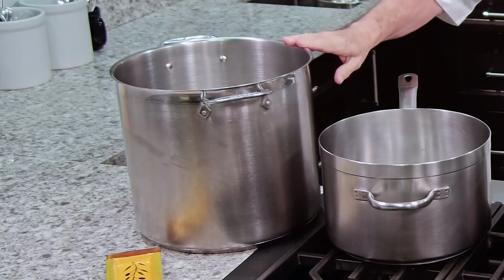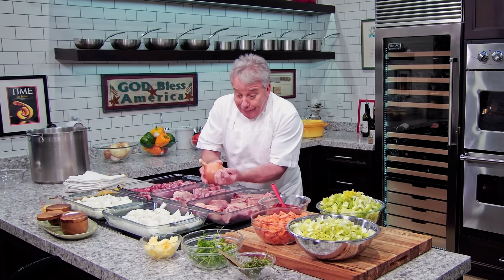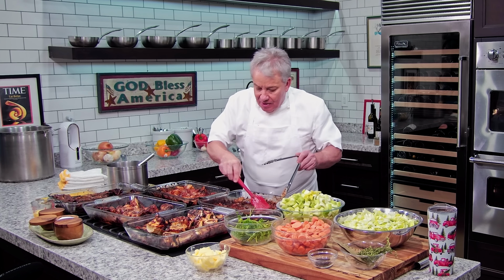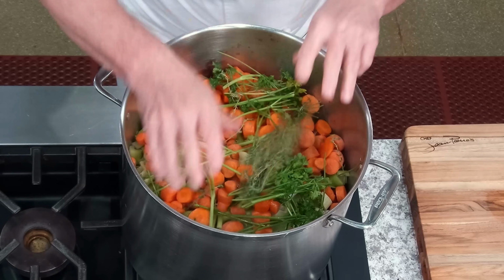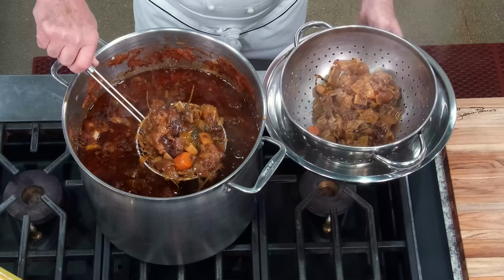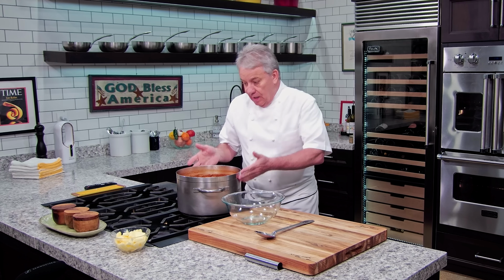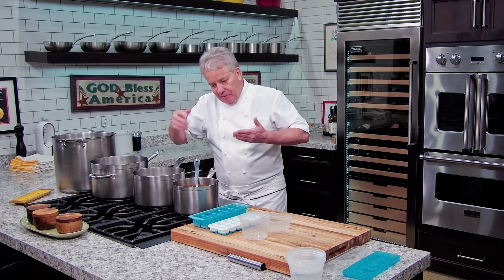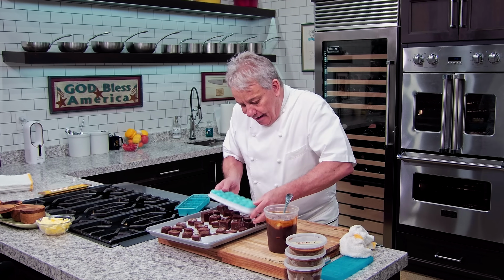Demi Glace The King of All Sauces | Chef Jean-Pierre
Hello There Friends! Today I make Demi Glace, this sauce is quite a process to make. Although it yields the best results that you could ever hope for in a sauce! So much flavour all packed into a delicious sauce. Come and learn how to make the King of All Sauces in this easy to follow video!